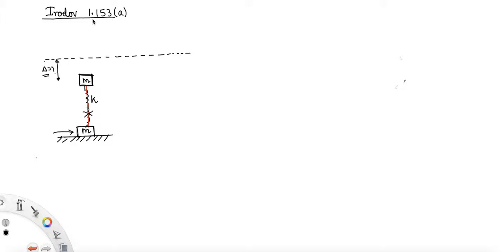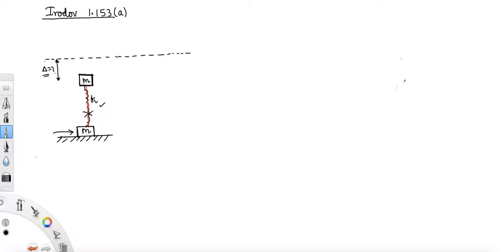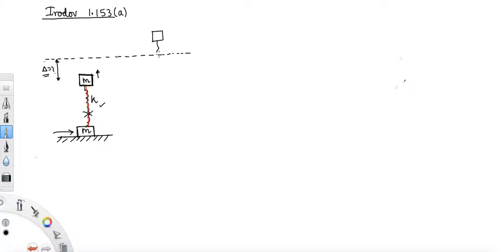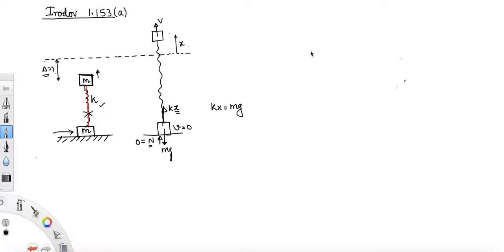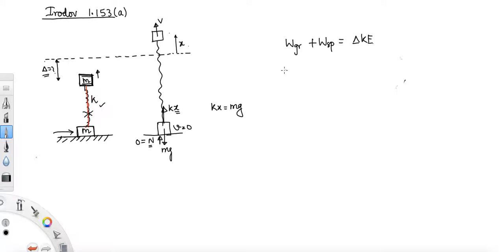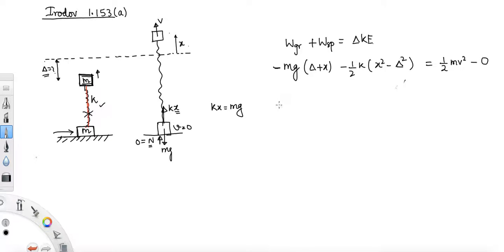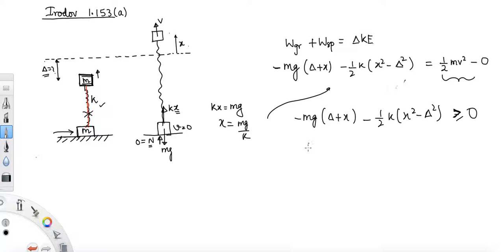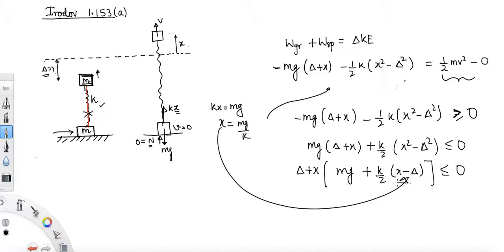Minimim compression in the spring for which lower block gets lifted up.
A system consists of two identical blocks of mass m, linked together by the compressed weightless spring of spring constant k. The blocks are also connected by a thread which is cut initially. At what initial compression in the spring will the lower block gets lifted up when the thread is cut.
From I.E. Irodov, problem no. 1.153 (a)

* Key concepts: Work energy theorem, Spring force